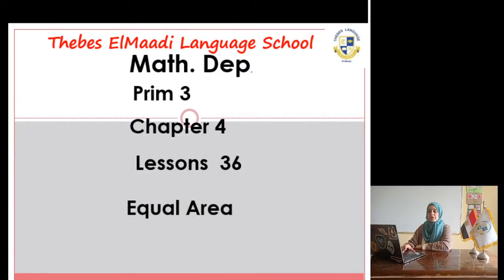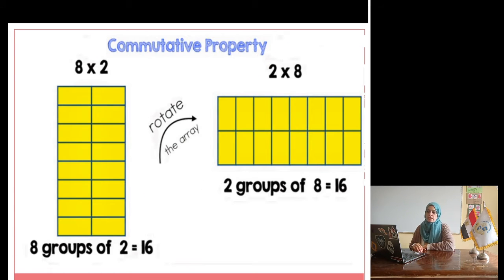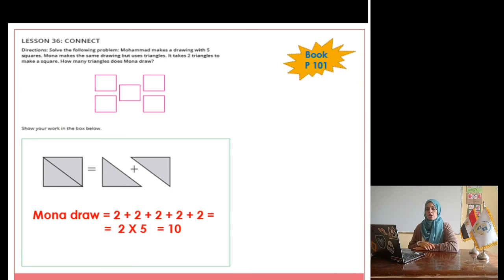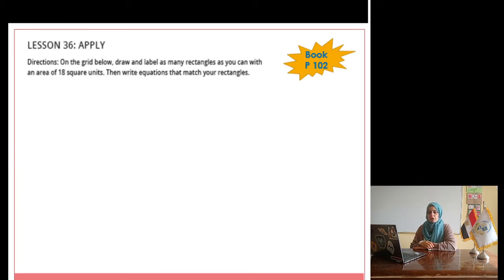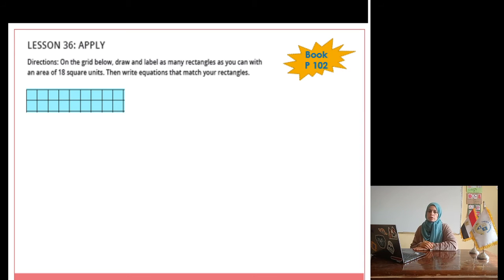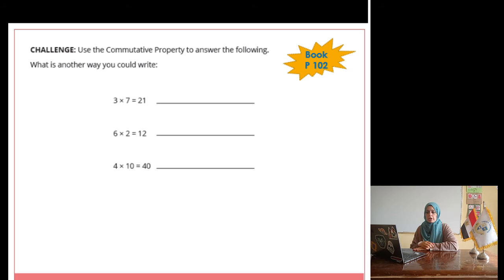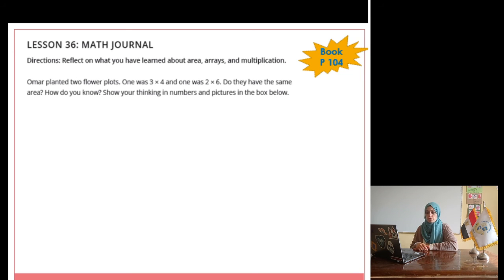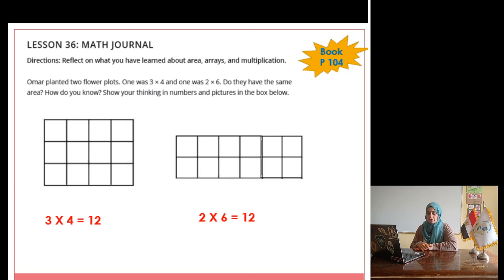ch 4 lesson 36